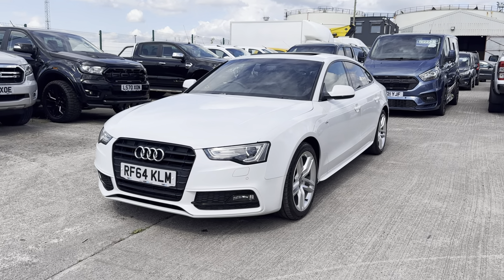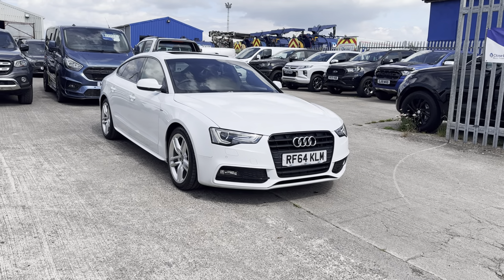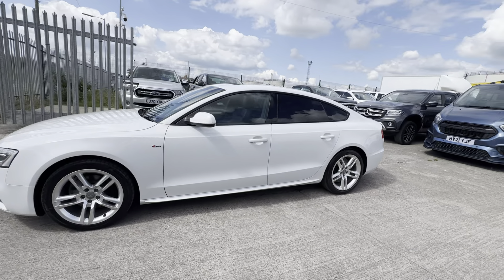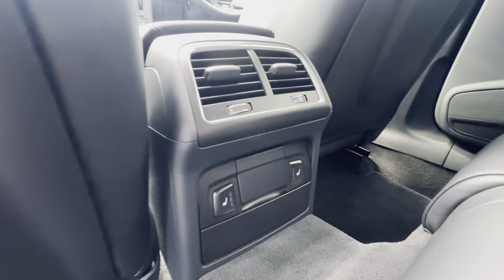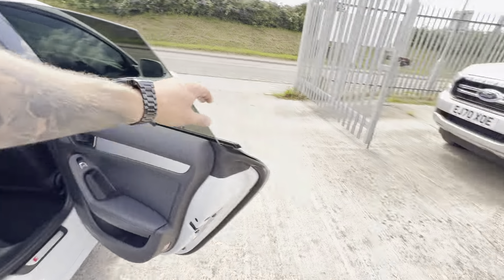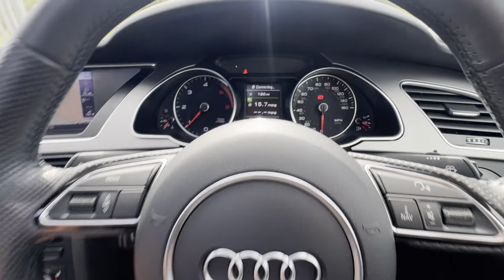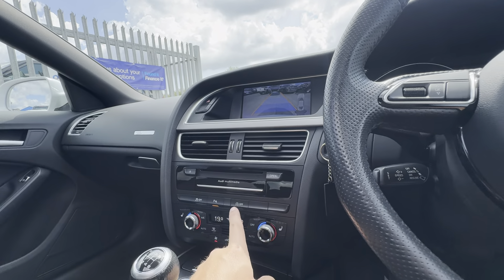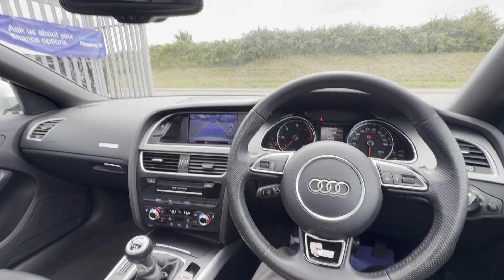Audi A5 Sportback